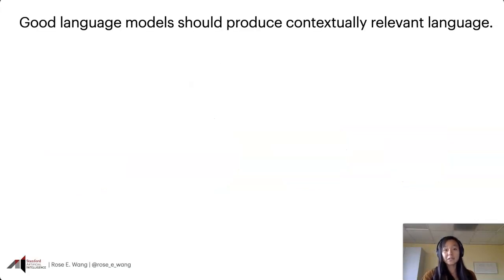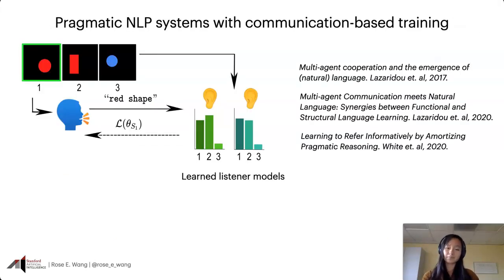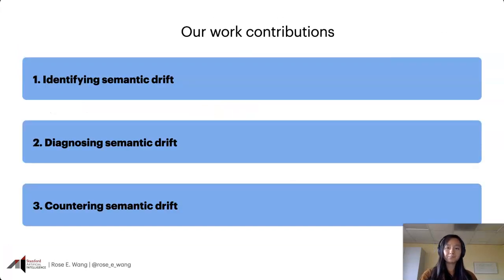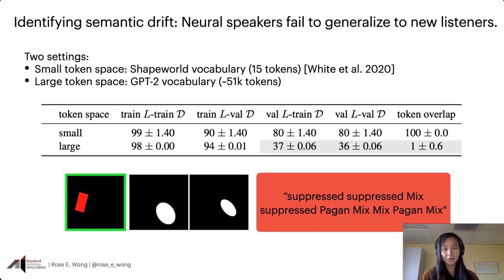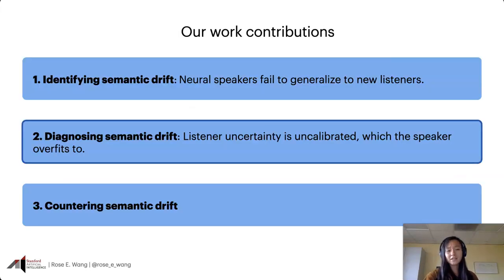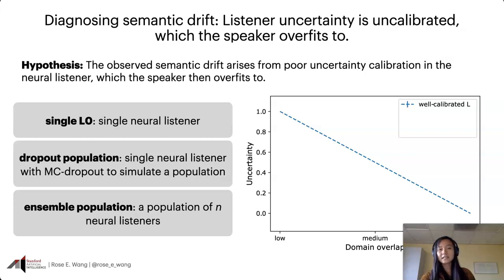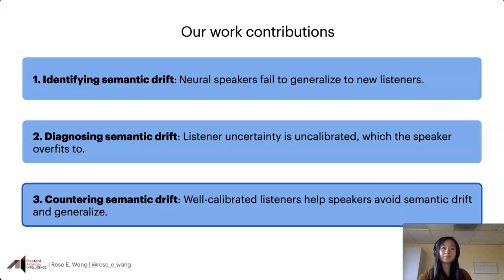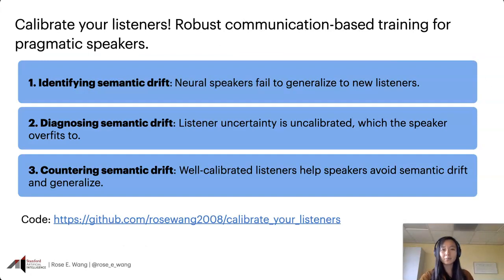EMNLP 2021: Calibrate your listeners! Robust communication-based training for pragmatic speakers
Presented at Findings of EMNLP 2021
Calibrate your listeners! Robust communication-based training for pragmatic speakers
Rose E. Wang, Julia White, Jesse Mu, Noah D. Goodman